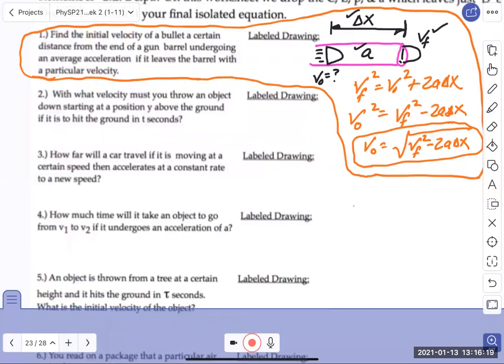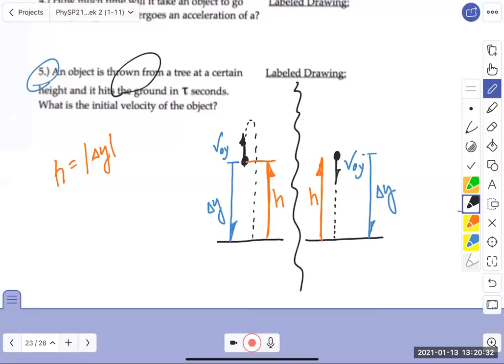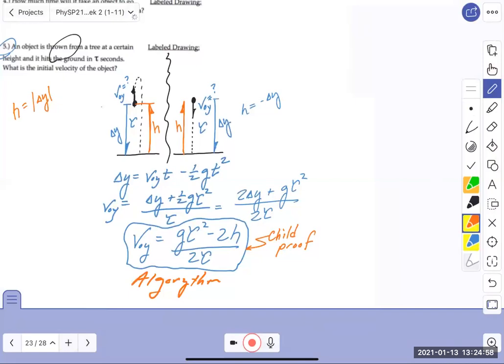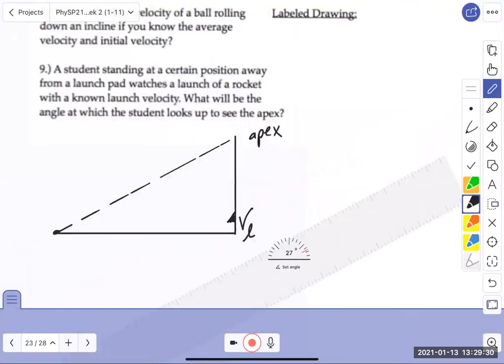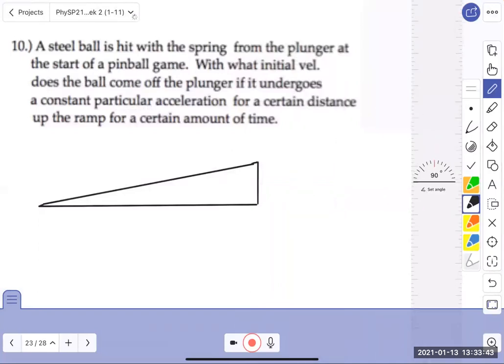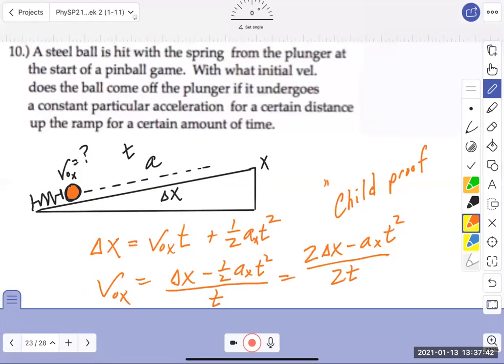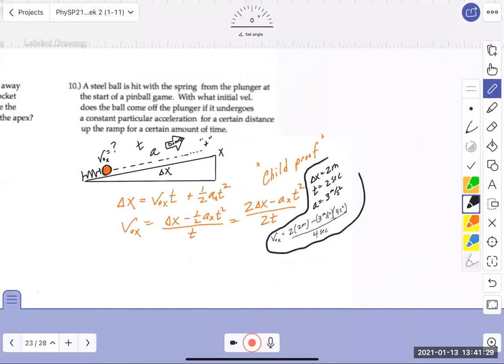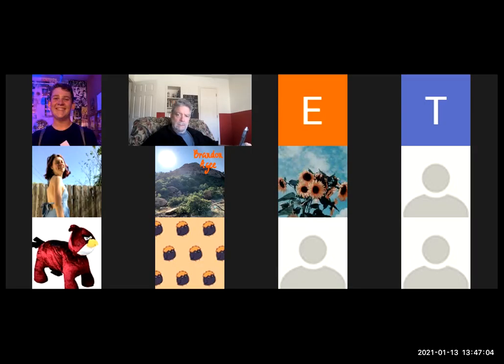PhySP21--Pkt4--Class#6 Symbols Only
We worked some problems where only symbols were used. Although it makes the math easier and you don't have to deal with units, Pure symbol work comes with its own set of headaches you have to be careful to avoid. You have to "childproof" your final algorithms as much as possible.